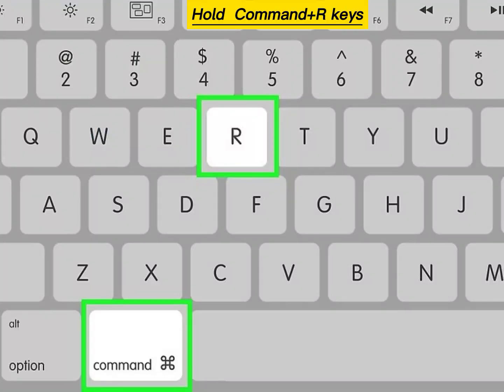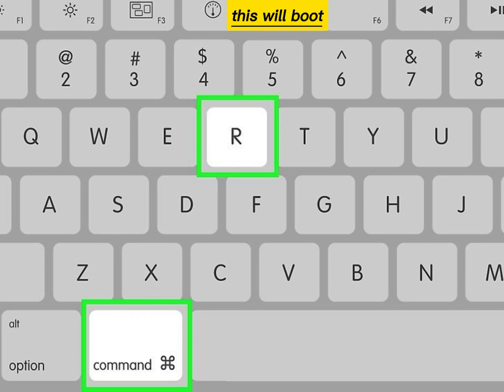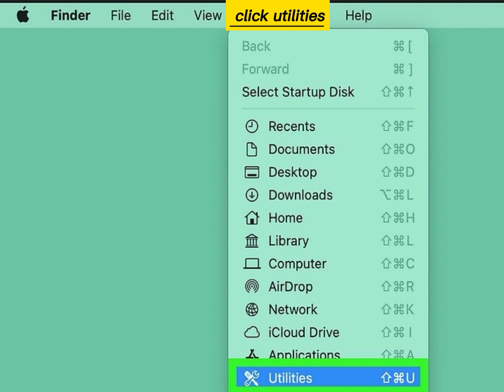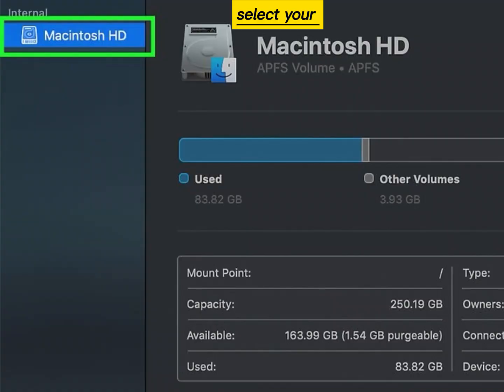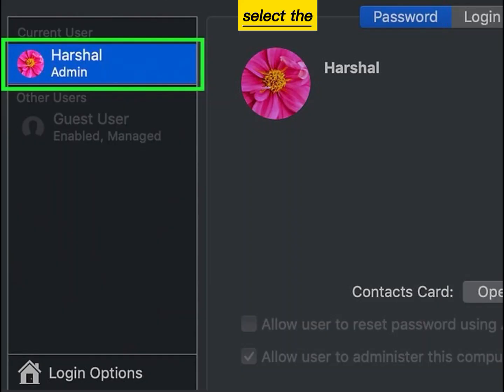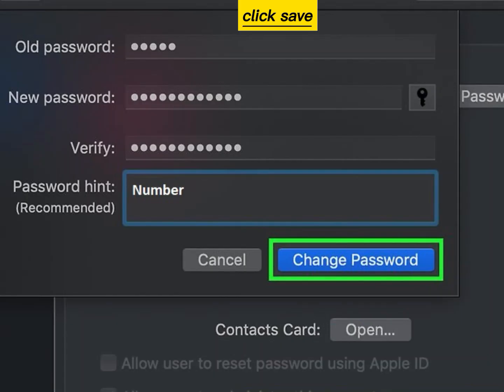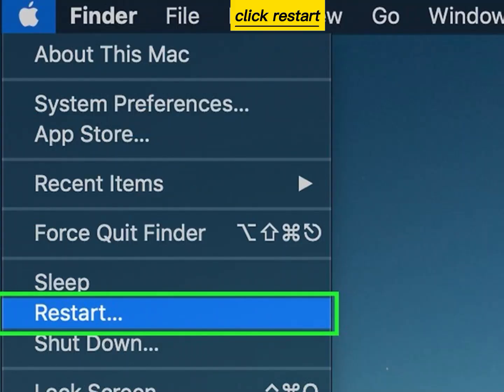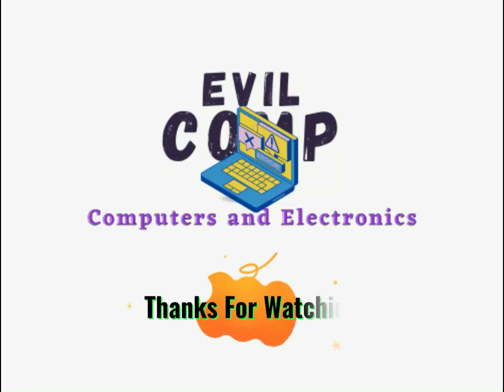How to Reset Admin Password on Mac OS X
If you're logged into your Mac with your Apple ID account, you may be able to use it to reset your admin password. If you aren't you can use Recovery Mode on your Mac to open the Reset Password utility. You can also reset a password with another admin account on the computer. If you know your password, you can change it from the Users & Groups menu.